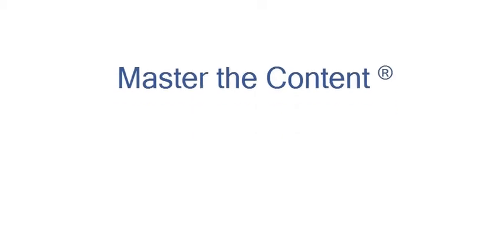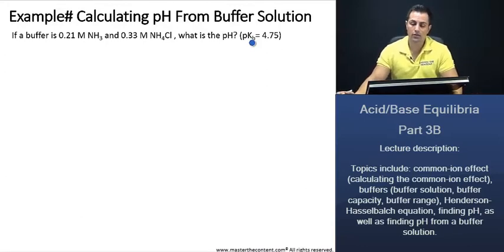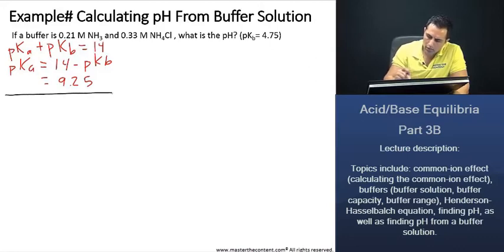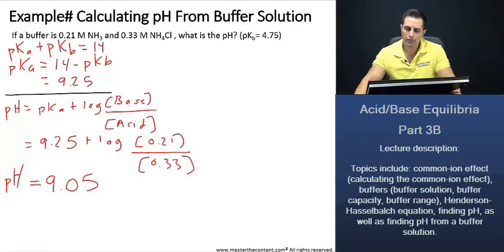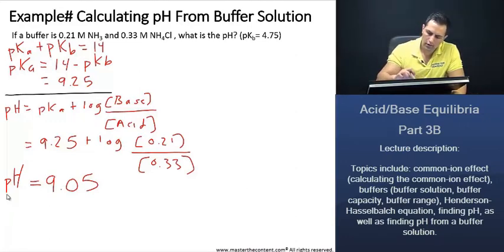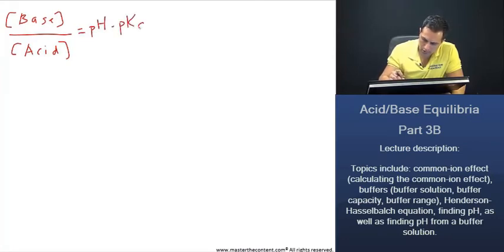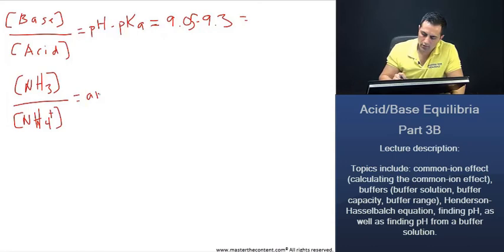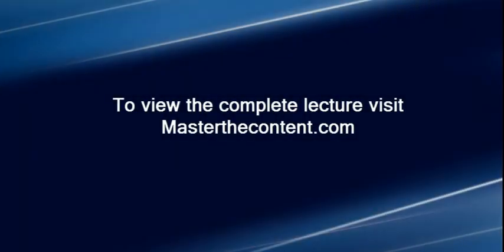DAT: Calculating pH From Buffer Solution (0.21 M NH3 and 0.33 M NH4Cl)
► Dental Admission Test / Dental Aptitude Test | Survey of the Natural Sciences | General Chemistry | Acid-Base Equilibrium + Chemical Equilibria| Acid-Base Equilibrium + Chemical Equilibria Part 3B

► Lecture Description:

-  Topics include: common-ion effect (calculating the common-ion effect), buffers (buffer solution, buffer capacity, buffer range), Henderson-Hasselbalch equation, finding pH, as well as finding pH from a buffer solution.